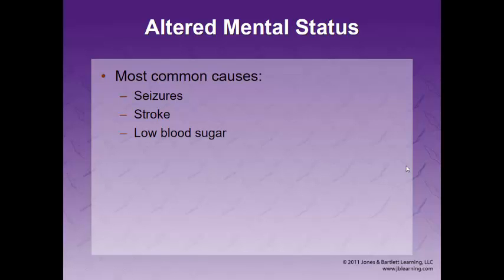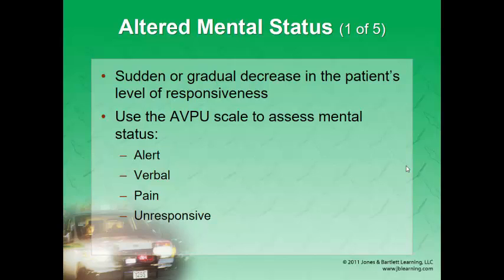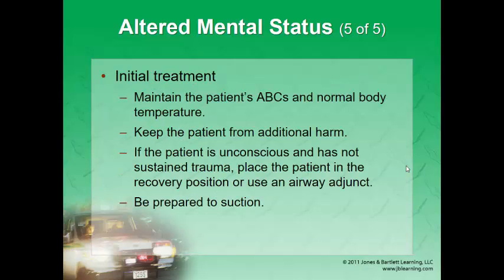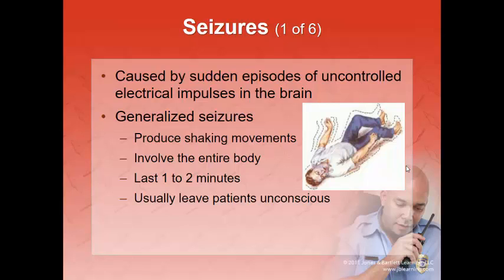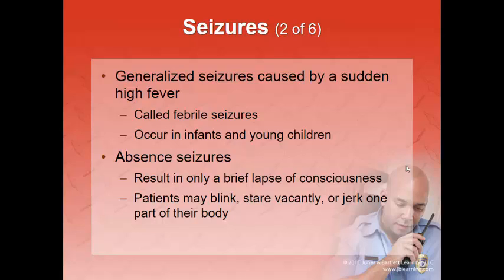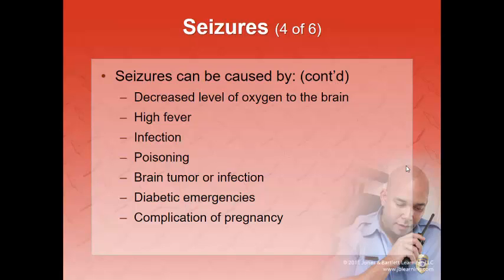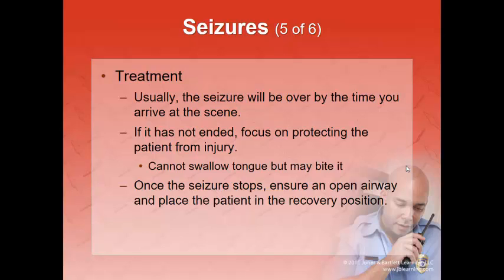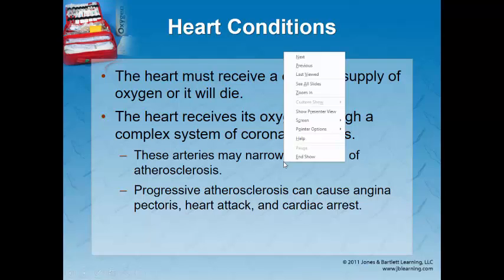Chapter 9 Altered Mental Status